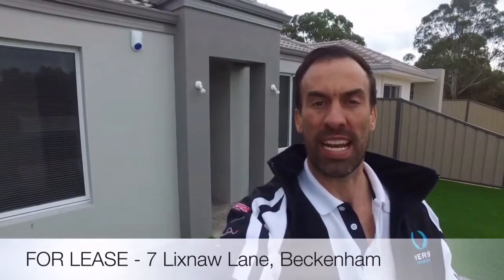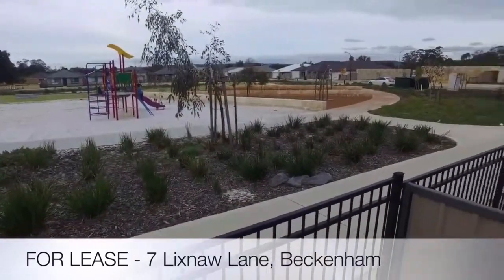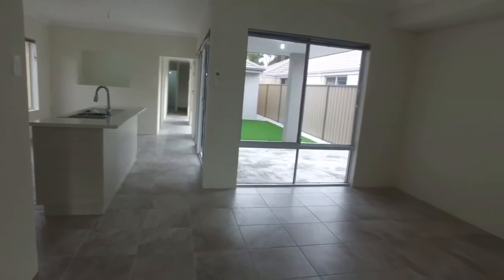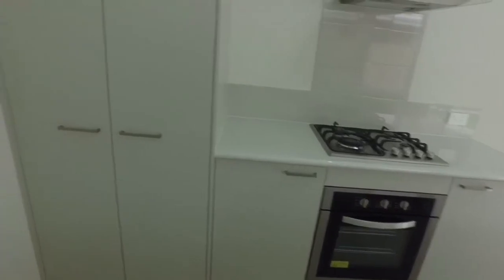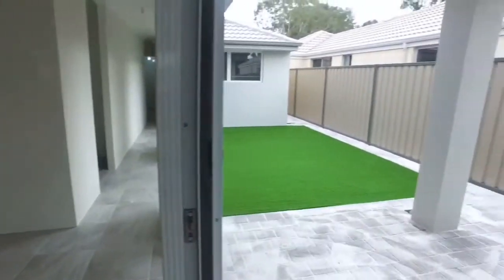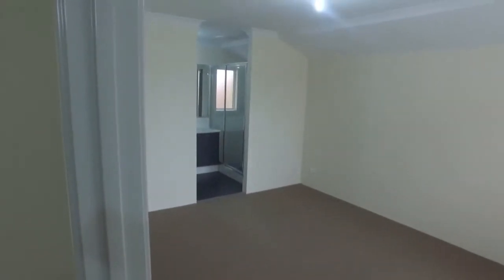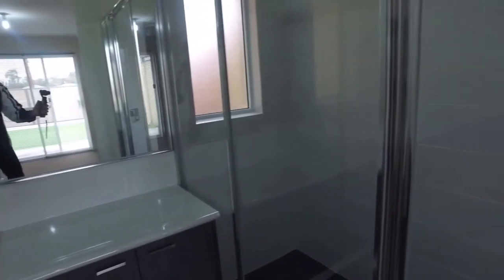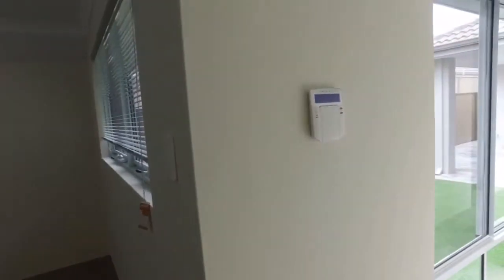Property Management - Beckenham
Property Management - Beckenham.  Call Verse Property on 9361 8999